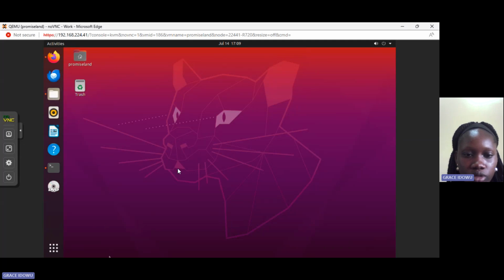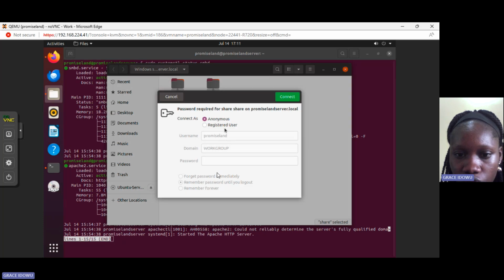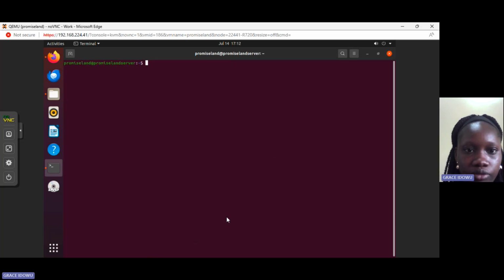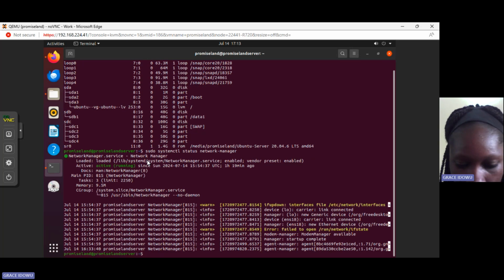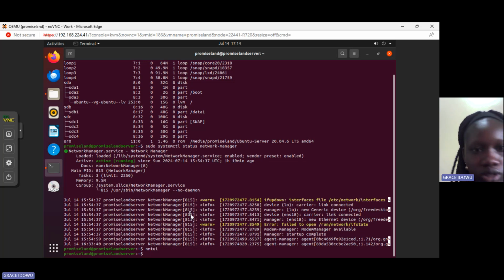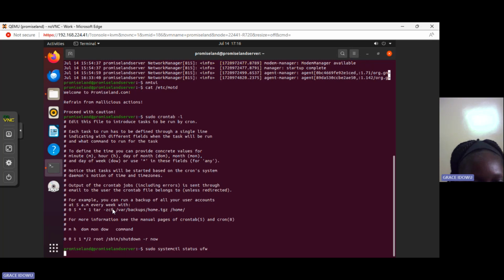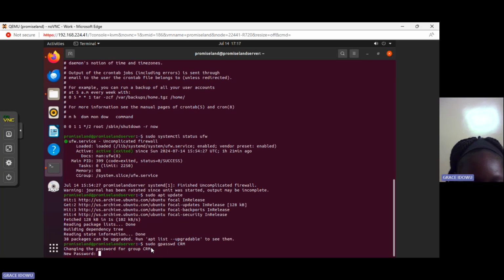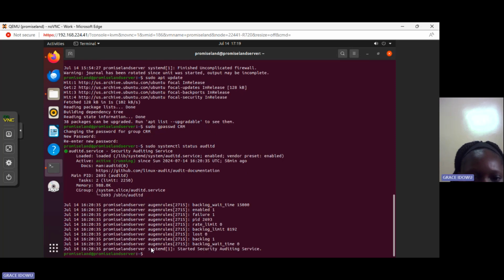Final Proposal video